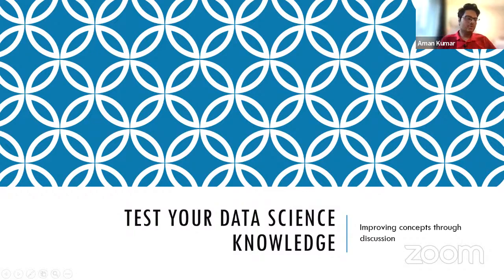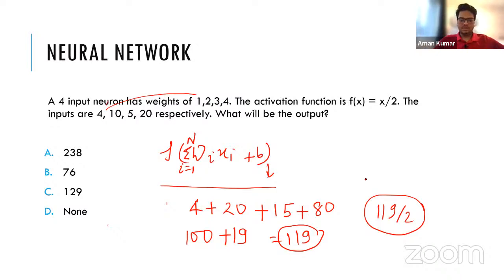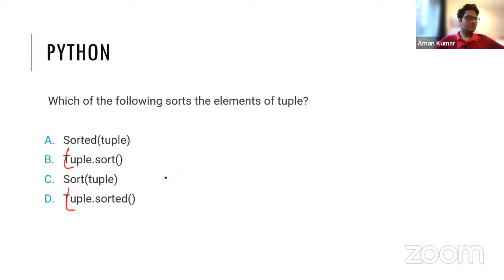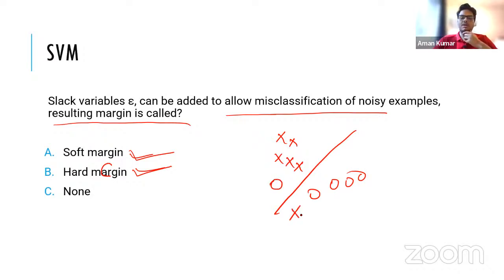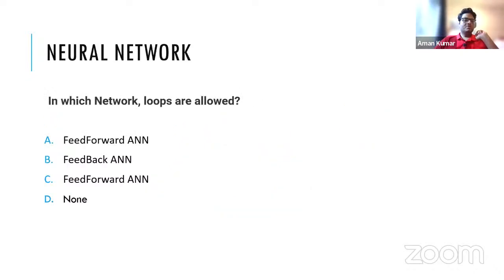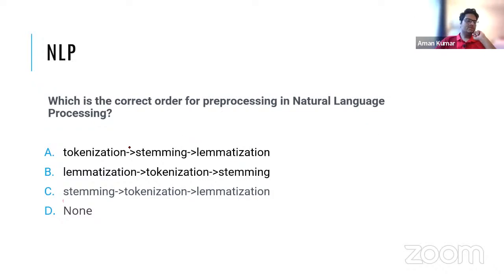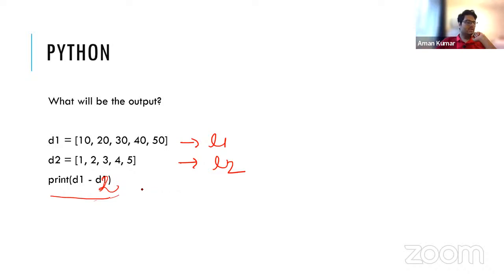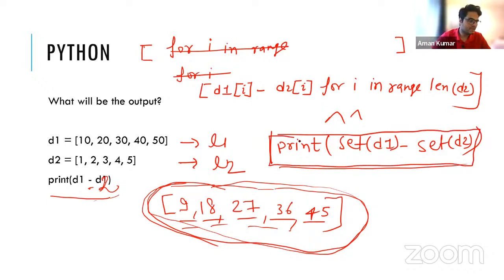Test Data Science Knowledge Live with Aman - Session 2 | data science interview questions and answer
Test Data Science Knowledge Live with Aman - Session 2

Have question for me?